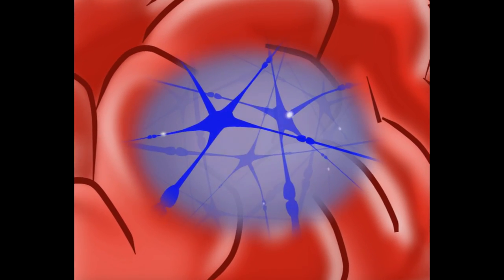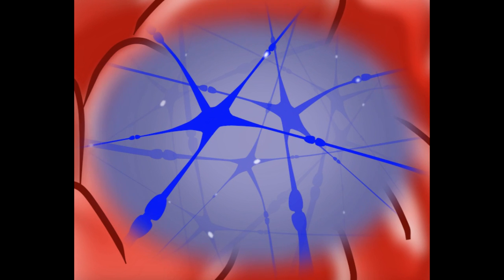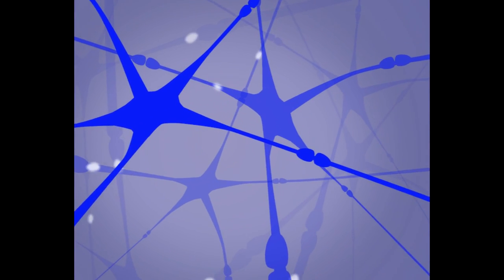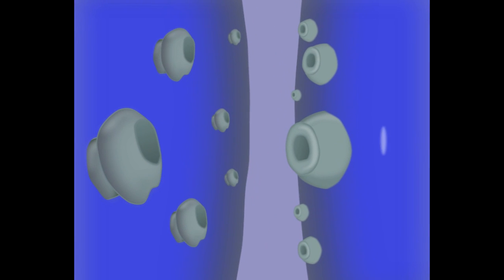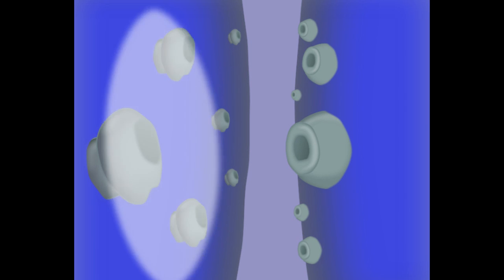Normal Serotonin Functioning (How ecstasy works Part 1)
This animation demonstrates how serotonin neurotransmission works in before MDMA enters the picture.